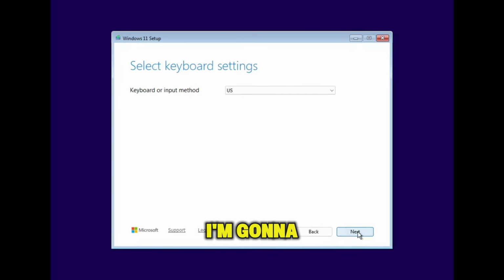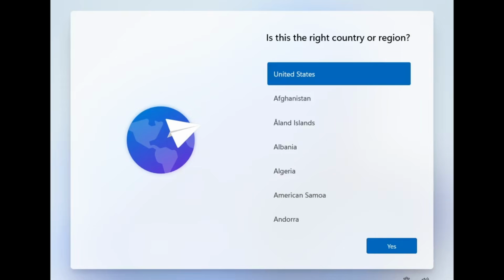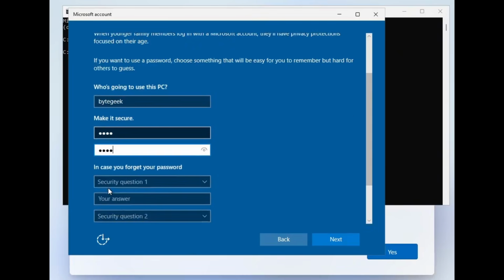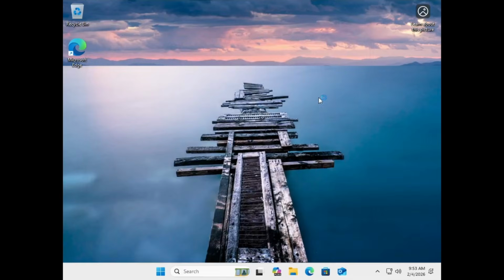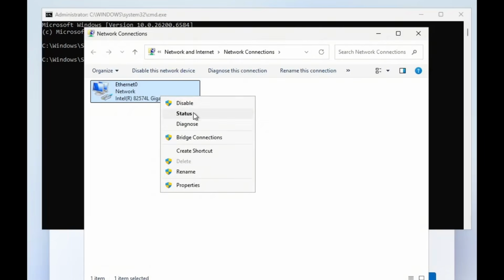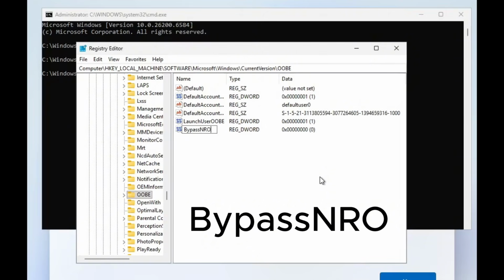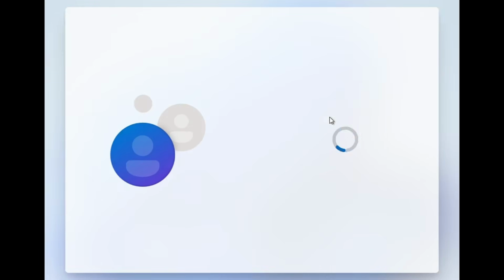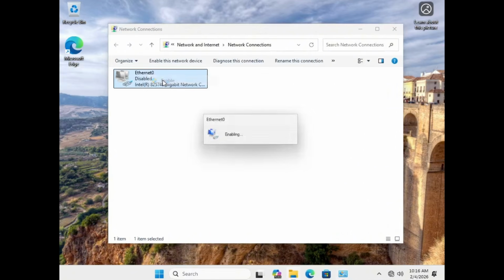Install Windows 11 Without Microsoft Account | Setup Local Account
In this video, I’ll show you how to Install Windows 11 Without Microsoft Account and create a local account instead. By default, Windows 11 forces you to sign in with a Microsoft account during setup, but if you prefer a local account, this step-by-step guide will help you do exactly that.

Key Moments:
00:00 Intro
00:32 Method 1: Bypass Using a Command Prompt Trick
01:45 Method 2: Bypass Using the Registry Editor
04:01 Re-enable the Internet Connection
04:16 Outro

These methods allow you to complete Windows 11 installation without connecting to the internet, avoid unnecessary setup screens, and sign in directly with a local user account.

If you’re setting up a new PC, reinstalling Windows, or just prefer privacy and control, this tutorial will help you install Windows 11 the way you want.